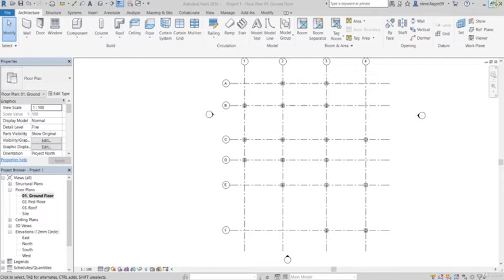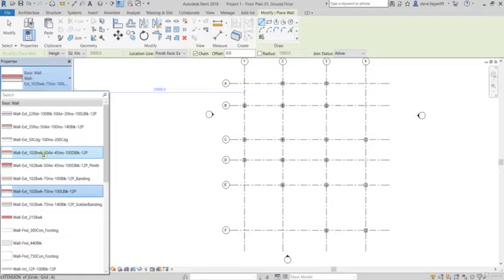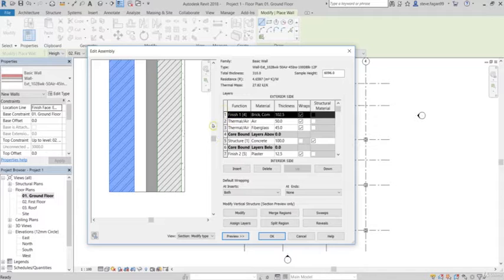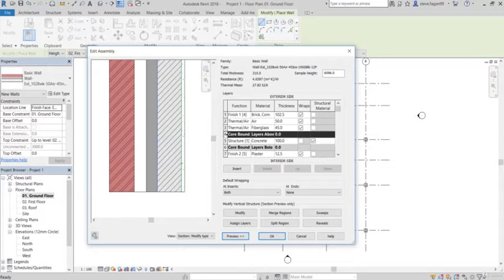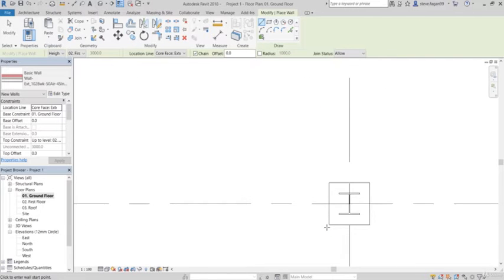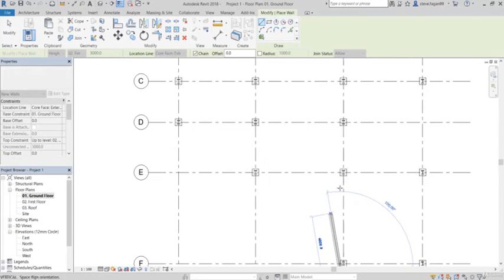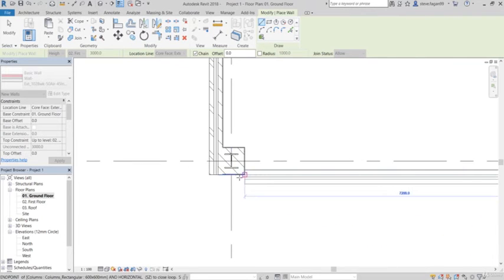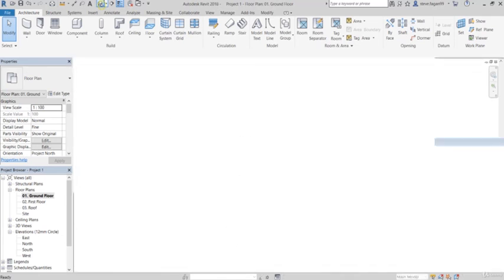Revit 020 5 3Placing the External Walls - 20